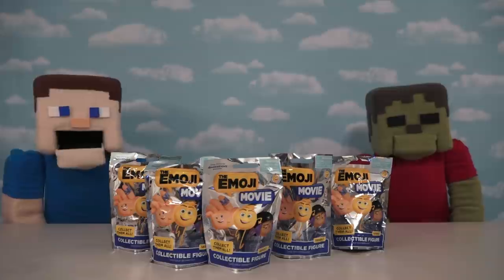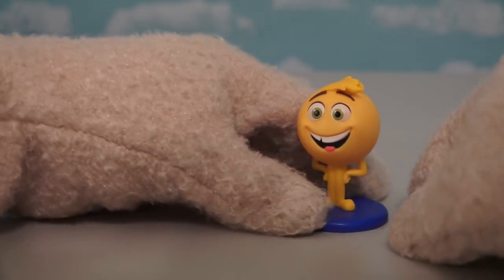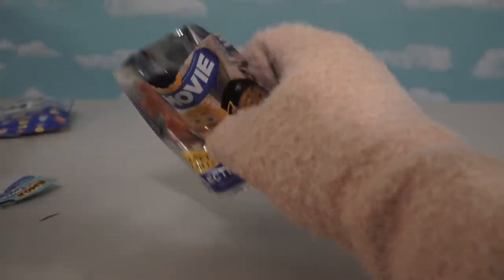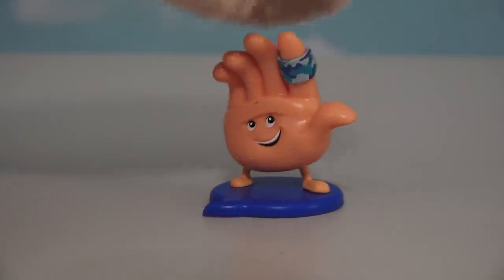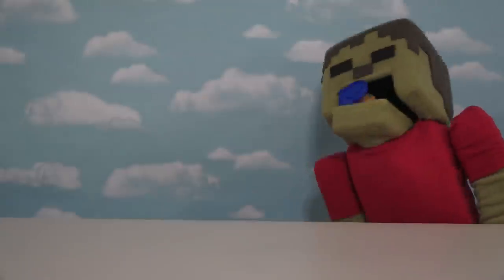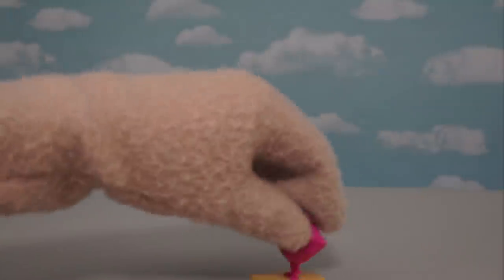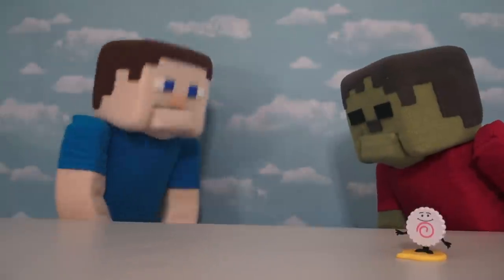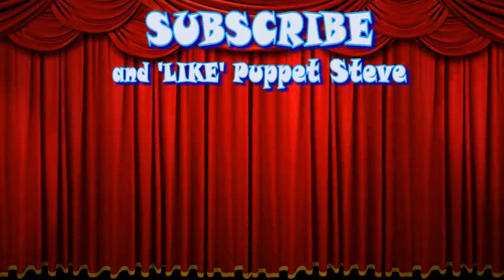The Emoji Movie BLIND BAGS Toys Action Figure Collectible Set Gene Mystery Surprise unboxing trailer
The Emoji Movie BLIND BAGS Toys Action Figure Collectible Set Gene Mystery Surprise Full unboxing trailer